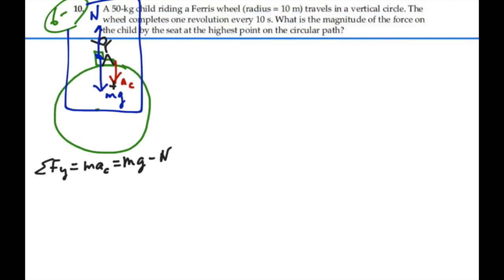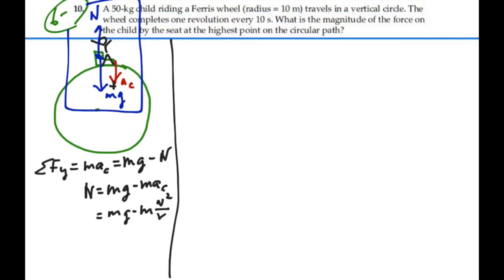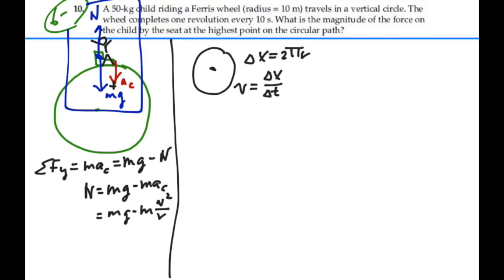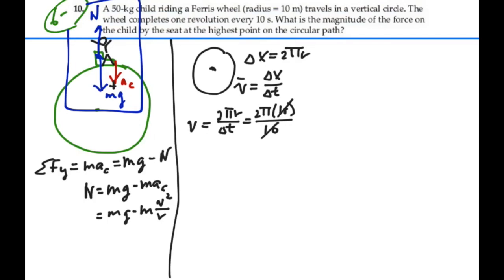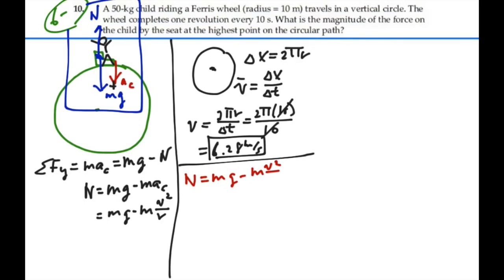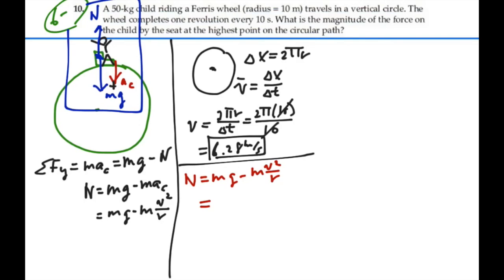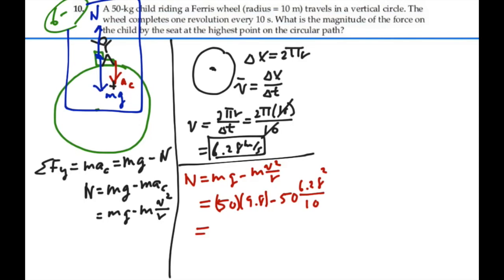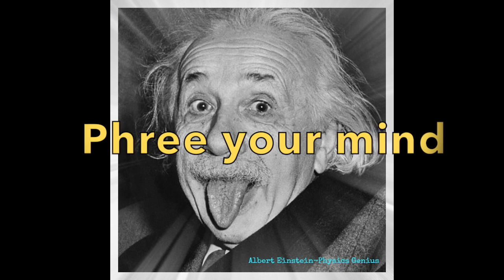Circular Motion, Accelerated Frames_Prob 06-10